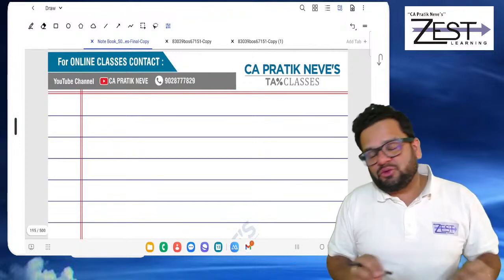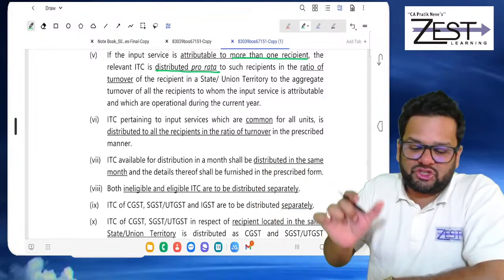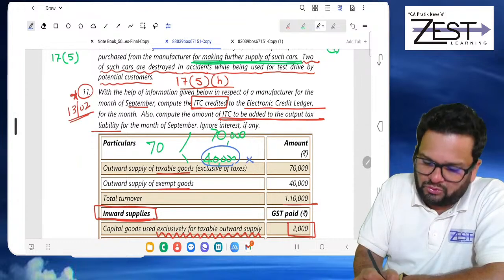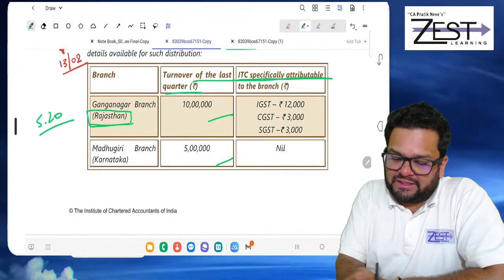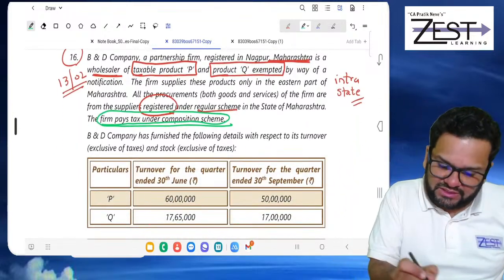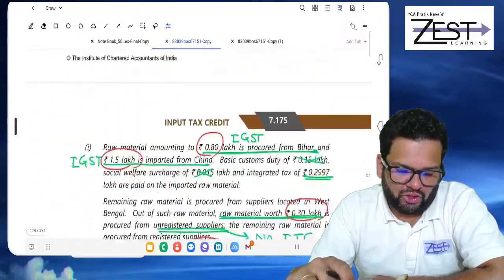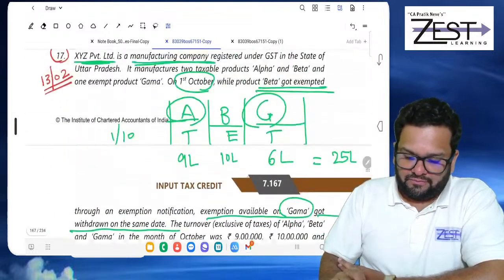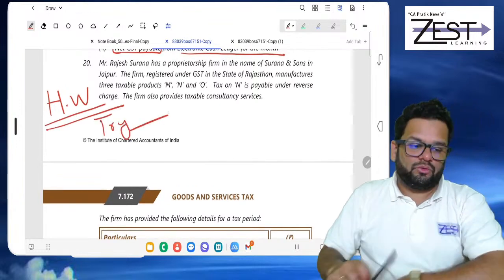CA Final IDT {Session 34}